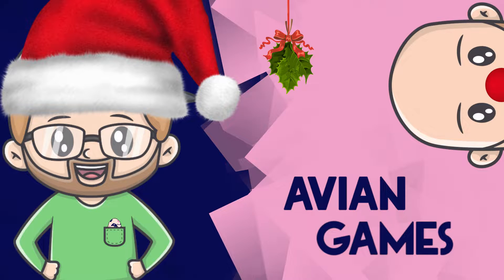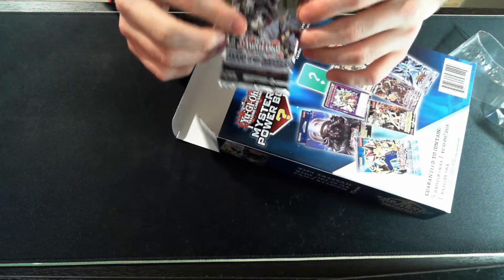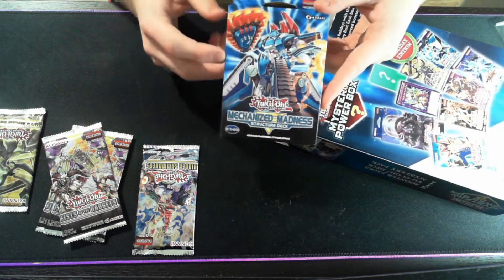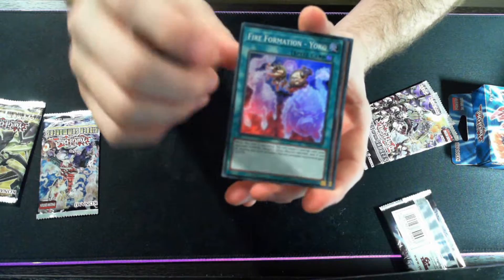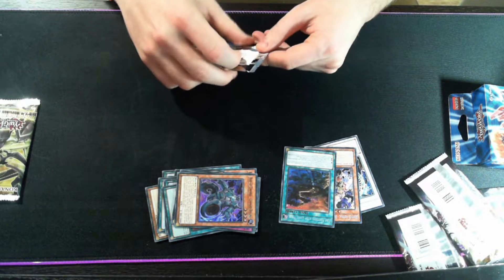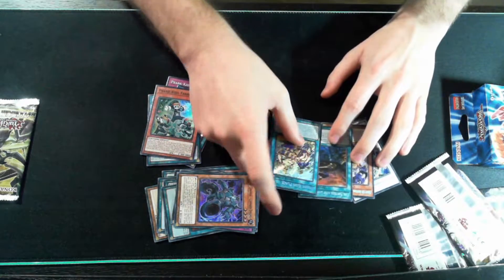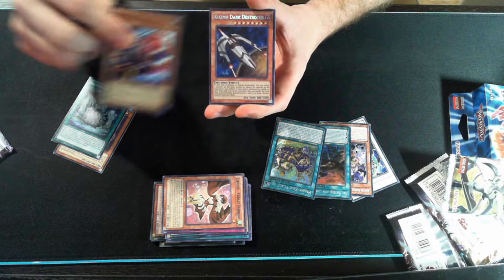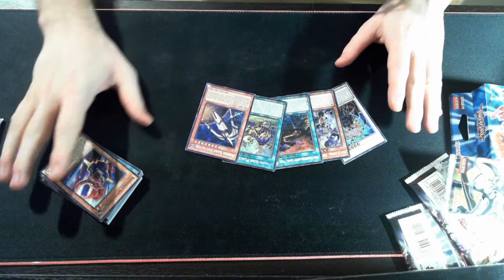Holiday Yugioh Pack?!?! | Yugioh Openings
Jack impulsively bought a mystery pack from Walmart, and immediately regretted it. Can Jack make back his 30$??

Smack that like button like its an Ash Blossom after your opponent activates Extravagance.
Give us a comment like that salty player at your locals who hates meta decks.

We post funny clips and teasers for our upcoming episodes :D